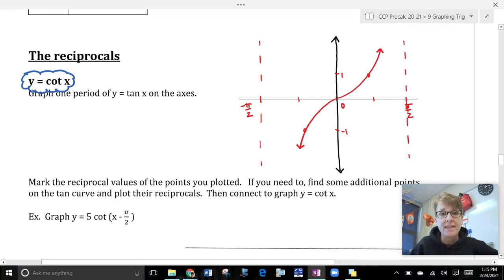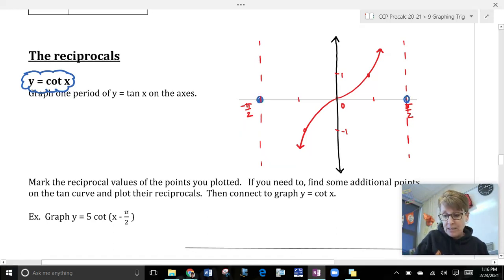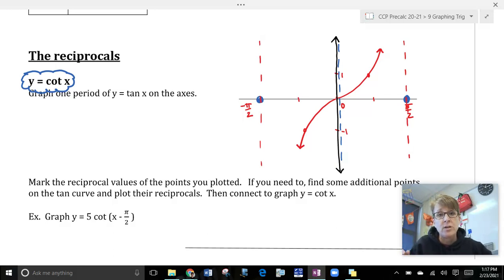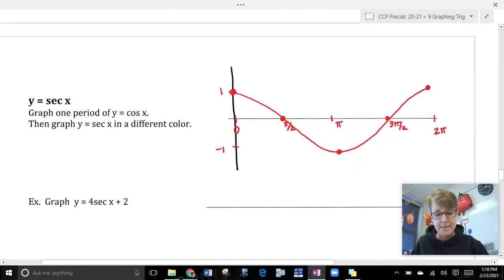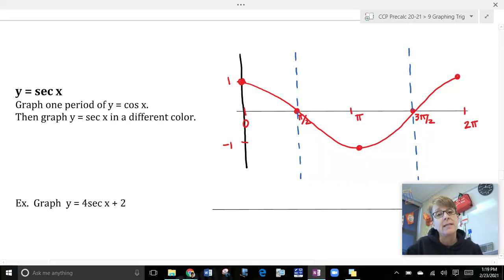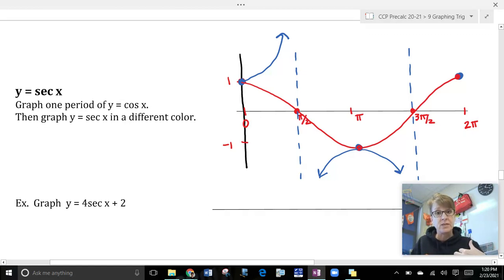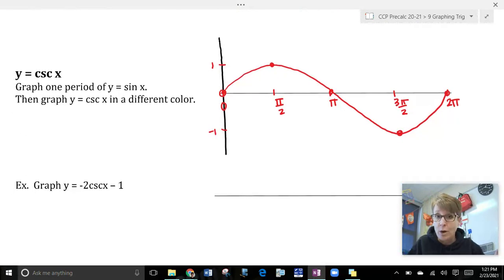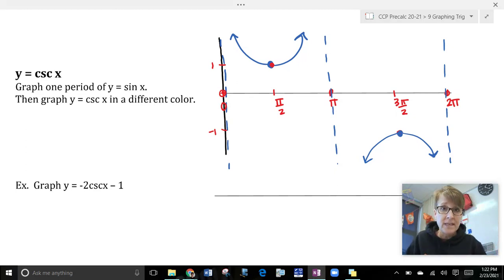9.2 Graphs of Reciprocal Functions